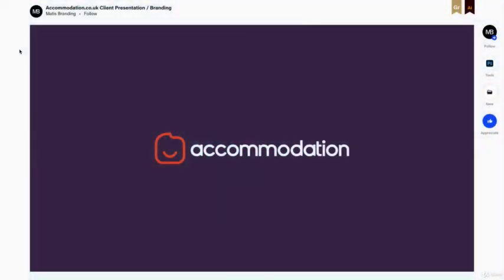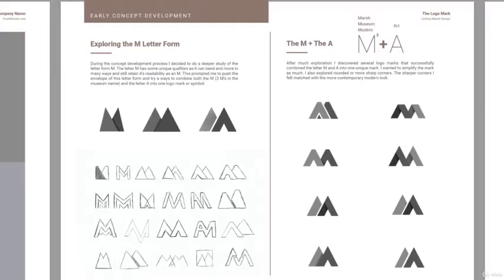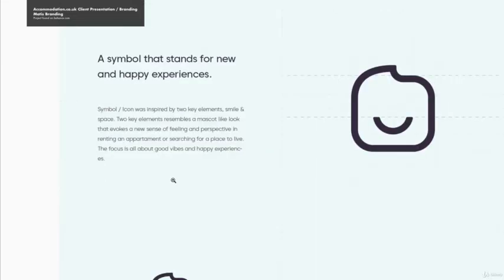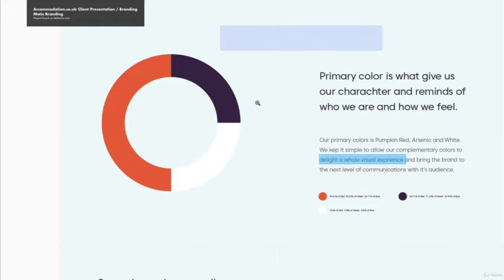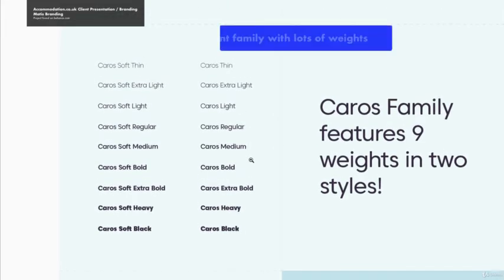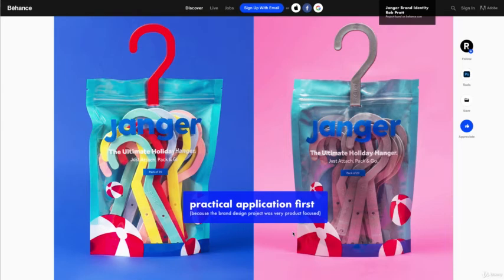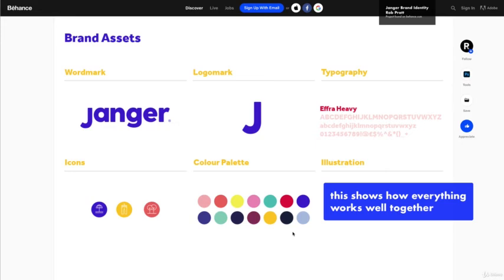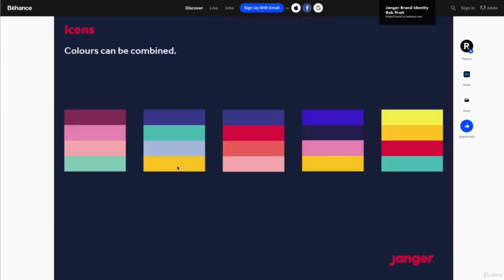2 Strong Client Presentation Examples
SECTION 10: The Client Presentation

Skill level: Intermediate Level
Students: 8491
Languages: English
Captions: Yes
Lectures: 56
Video: 8.5 total hours
Certificates